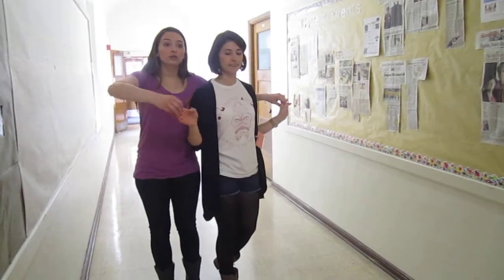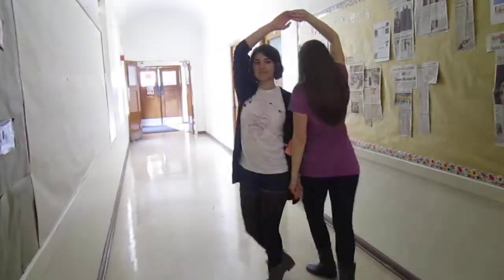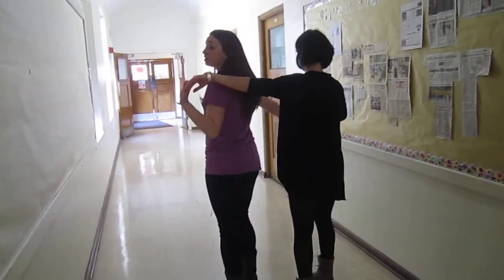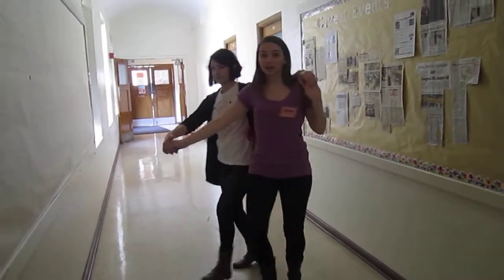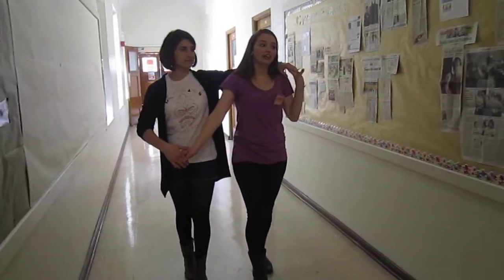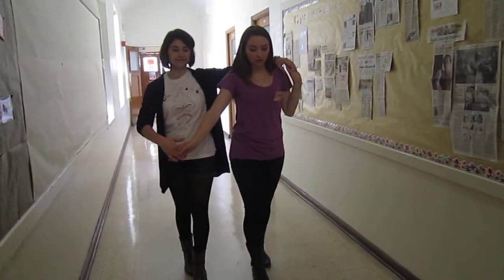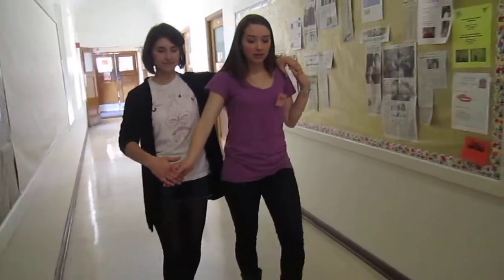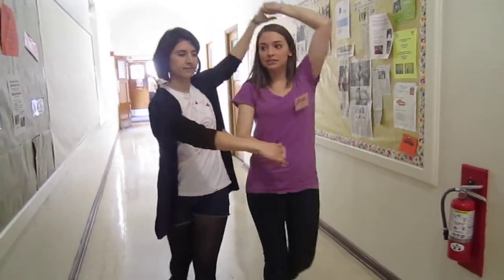Feb 21 Country Two-Step - UT Dance Lab Spring 2014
Taught by Shelby Jaccar, Partner by Allie Mather